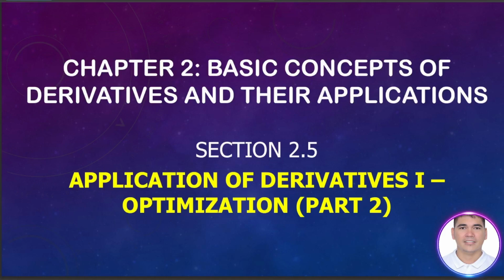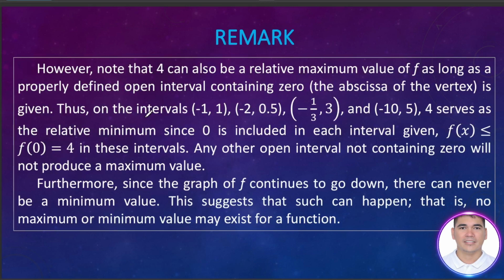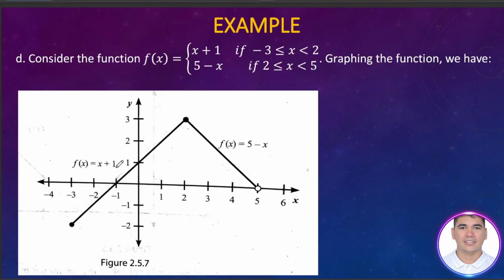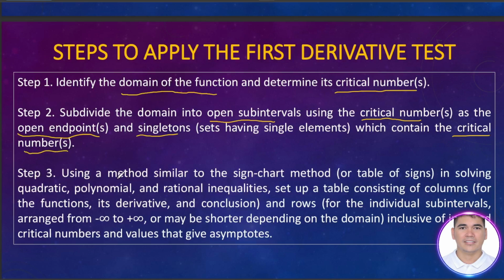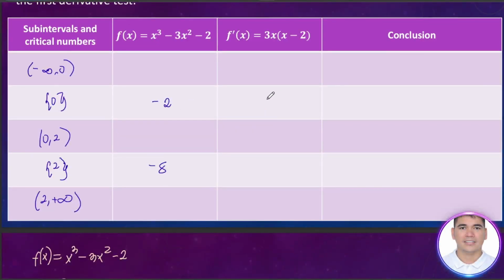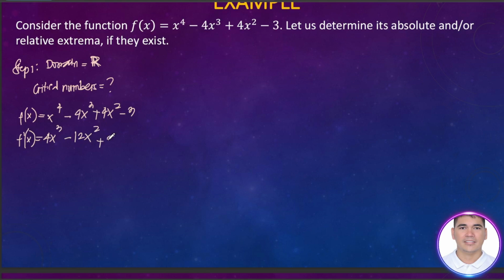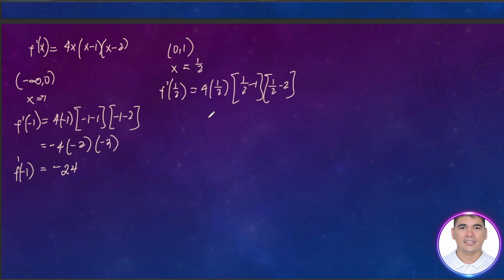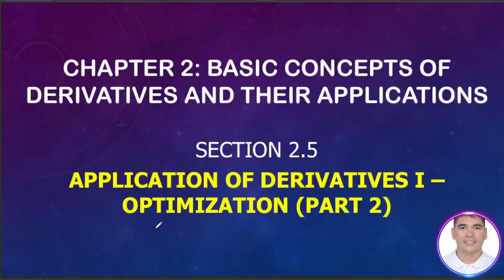Basic Calculus Lesson 13: Part 2 Application of Derivatives I: Optimization